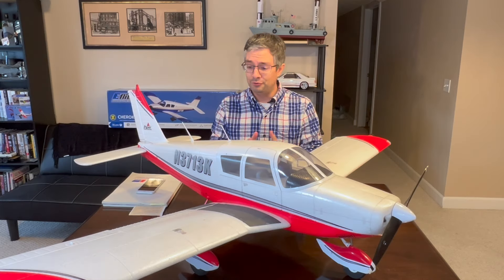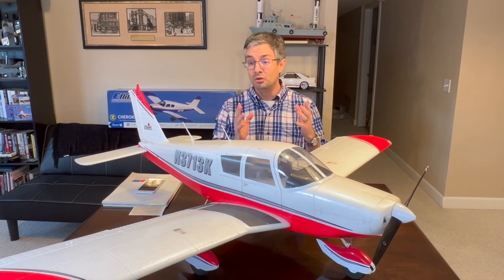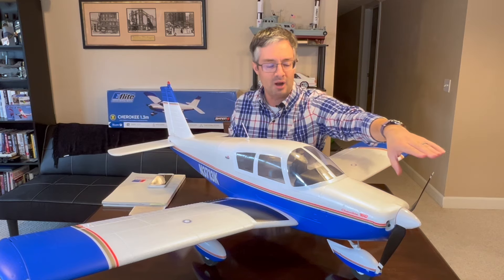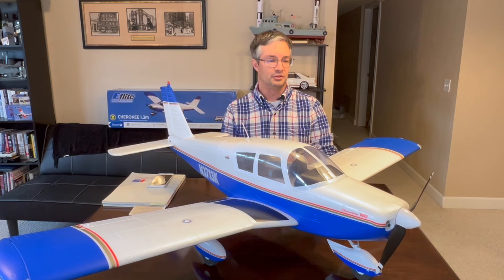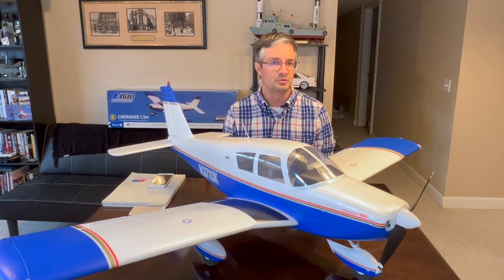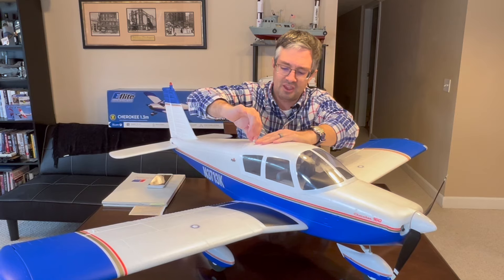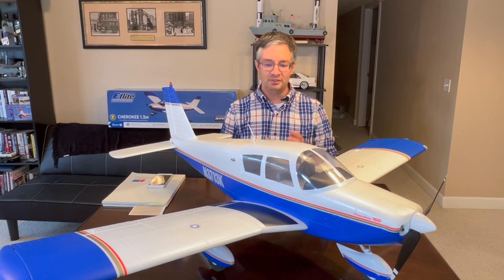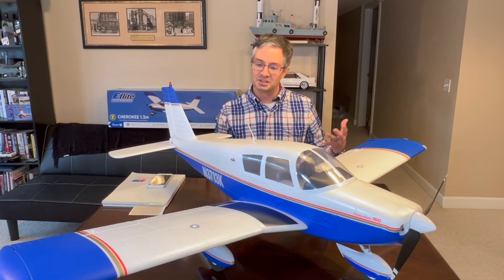Take a detailed look at what is new on the updated E-flite 1.3m Cherokee BNF Basic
If you think the only thing new about the E-flite 1.3m Cherokee is the paint, then this video is for you! Check out the video to learn all the improvements made to the E-flite Cherokee.

Introduction
The iconic PA-28 Cherokee began rolling off the assembly line in Vero Beach, Florida in the early 1960s. Since then, thanks to its simple design and smooth handling, more than 32,000 Cherokees and variants have been produced for flight training, personal use, and beyond. The original E-flite Cherokee 1.3m was a popular tribute to this aviation classic that offered incredible handling every RC pilot could appreciate while featuring a variety of functional scale features including navigation and landing lights, a full-flying stabilator, flaps, and more. Now this updated and upgraded version includes a Spektrum Avian 70A Smart Lite ESC as part of the optimized power system along with other improvements to make it Smarter and more fun to fly than ever before!

Features
An updated and upgraded, Smarter and more modern scale replica of the civil aviation classic
Incredibly smooth flight performance and handling make it the perfect choice for a first low-wing or scale model
Optimized power system featuring a more efficient, smaller diameter prop for improved ground clearance and performance
Compatible with popular 3S and 4S 2200–4000mAh batteries that deliver excellent performance and flight times
70-amp Spektrum Avian™ Smart Lite ESC provides real-time battery voltage, motor RPM, and other data via compatible receivers and transmitters
Compatible with the Spektrum DXS transmitter included with many of the most popular E-flite and HobbyZone trainer airplane models
Spektrum™ AR631 receiver with fly-by range telemetry and industry-leading DSMX® technology
Easier to take off, fly and land with optional-use SAFE® Select flight envelope protection
Abundant scale detail including molded-in panel lines, rivets, corrugated control surfaces, and more
Factory-installed LED navigation lights, strobes, beacon, and landing lights for added scale realism and visibility
Extremely large top hatch featuring a pilot figure and plastic instrument panel cover for easy access to the battery mounting area and electronics
Shock-absorbing nose strut featuring an improved design for easier maintenance and oversized wheels for operation from a variety of surfaces
Full-flying horizontal stabilizer/elevator (stabilator) with an updated mounting system for improved precision and control
Two-piece plug-in wing panels featuring a convenient hands-free servo connection system for the servos and lights
Functional slotted flaps for shorter takeoffs/landings and improved slow-speed handling
5-channel control with six (6) factory-installed servos and linkages
Factory-painted and finished in a classic yet modern trim scheme
Lightweight and durable composite-reinforced EPO construction
Fast and easy bolt-together assembly – no glue required
Overview
This updated and upgraded E-flite Cherokee 1.3m celebrates the classic design of the legendary full-scale PA-28 with an accurate outline, a long list of scale details, modern-day convenience features and technologies, plus fantastic power and flight performance that makes flying exciting and fun. An abundance of scale details including molded-in panel lines, rivets, corrugated control surfaces, factory-installed LED lights, and more highlight the authentic appearance. The shock-absorbing nose strut features an improved steering arm and mounting design for easier maintenance, while the oversized wheels make it possible to fly from a variety of paved, dirt, and even some grass surfaces. Plug-in wing panels are equipped with convenient hands-free servo connections and include operational slotted flaps for shorter takeoffs and landings plus improved slow-flight handling. An extremely large top hatch featuring a pilot figure – and now including a plastic instrument panel cover to eliminate “gatoring” – offers easy access to the electronics and the battery mounting area with plenty of space to fit a 3S or 4S 2200–4000mAh battery, while the high-power brushless motor and 70-amp Smart Lite ESC deliver better-than-scale power. The power system has also been optimized with a smaller diameter propeller that offers better ground clearance plus improved efficiency and performance. Best of all, no glue is required for assembly of the lightweight, composite-reinforced EPO airframe so you can be flying in less time than it takes to charge a battery! It all adds up to deliver a scale marvel that offers incredible handling and fantastic flight performance for shooting smooth touch and goes, rock-solid low and high-speed cruising, and even for performing aggressive aerobatics in a model that’s perfect for intermediate to experienced pilots.